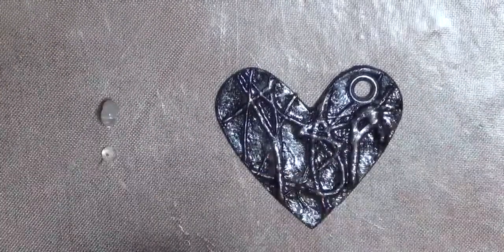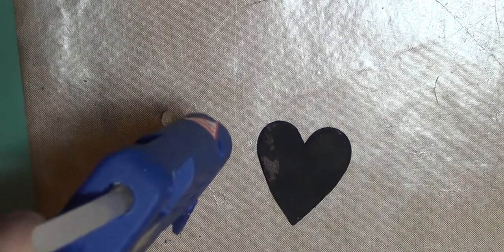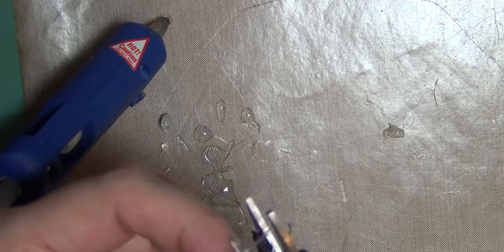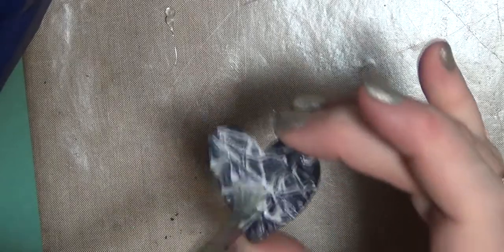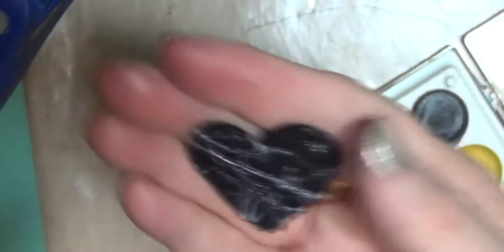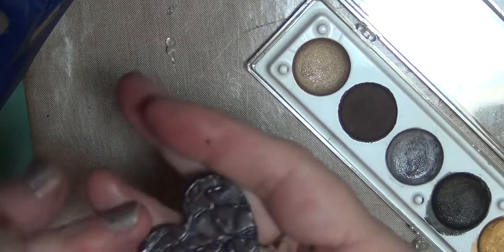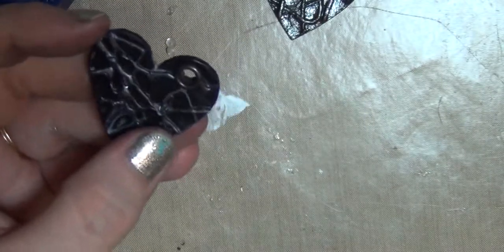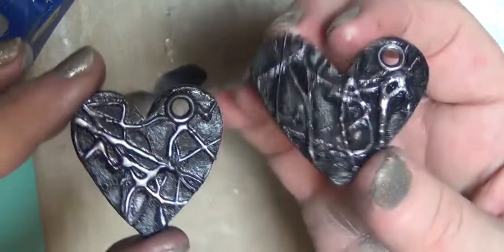Faux Metal Cold Black Heart Pendant - easy, frugal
This is an easy method for creating a distressed metal look for jewelry - I show how to string the hot glue to make "veins" in the heart.

My channel is actually a thank-you to all the incredibly talented YouTubers who take the time and energy to share their gifts and creative spirit on YouTube. On this channel I share my work that is inspired by others (giving credit to the originator) and I share what I have learned along the way from watching others.  Thank-you to all the generous people!